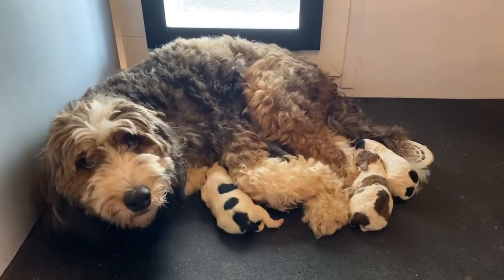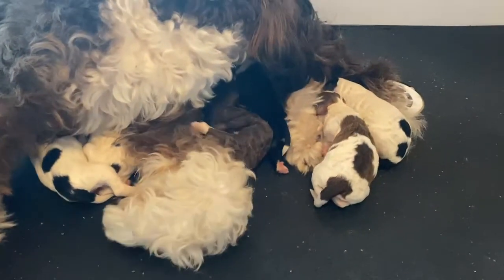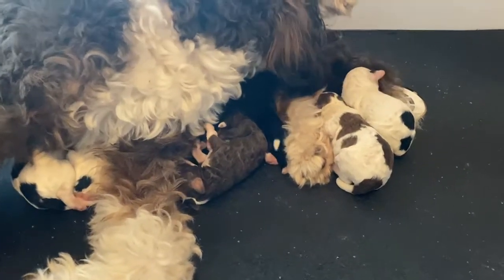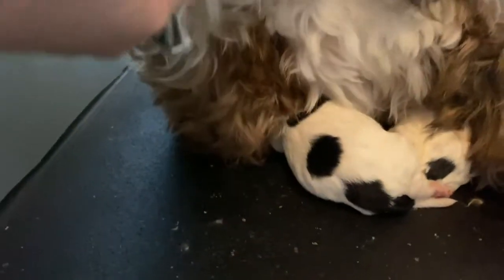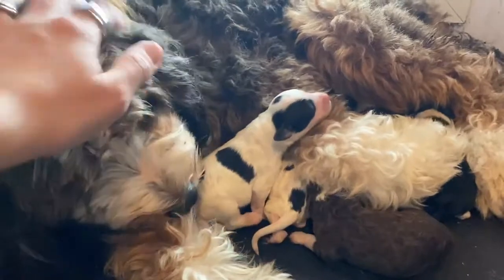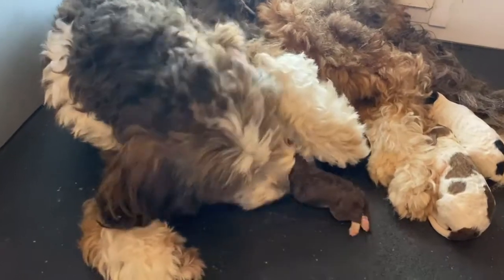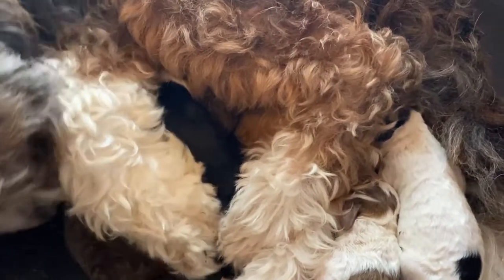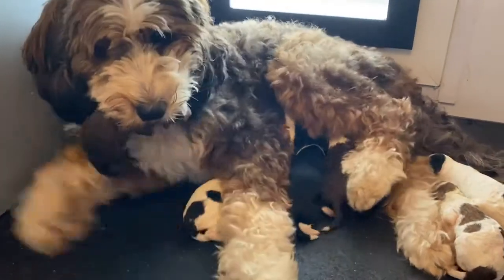Island Grove Doodles Movie Monday 7-11-2022 Lucy